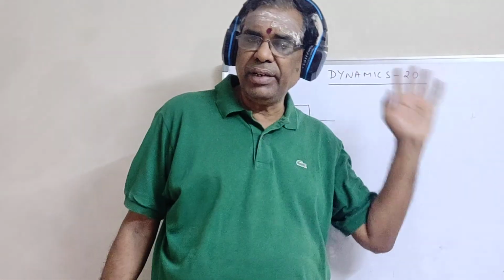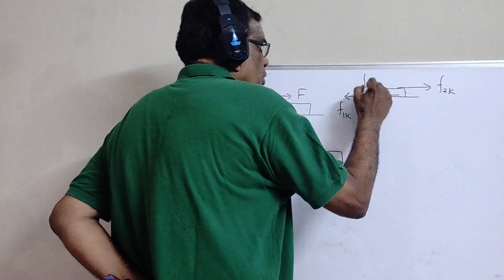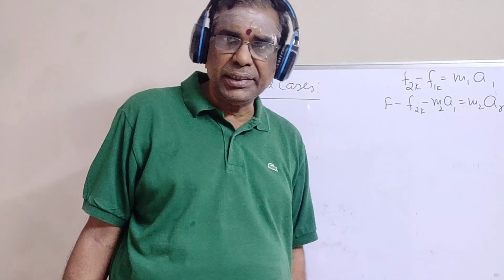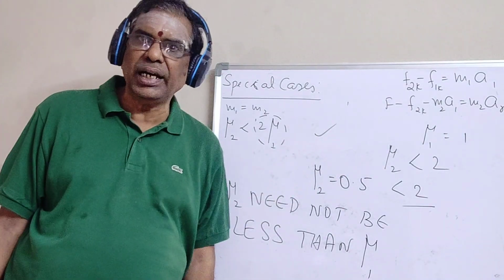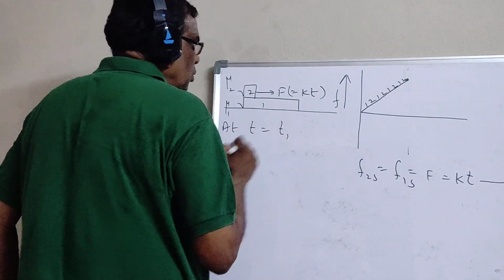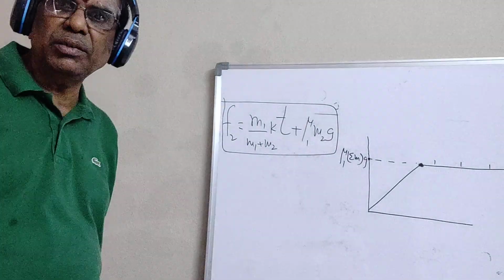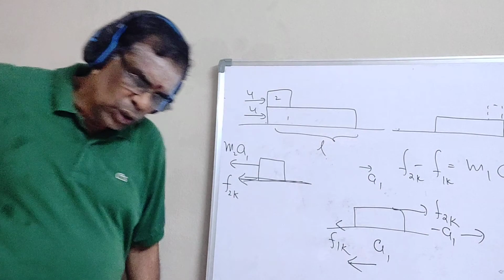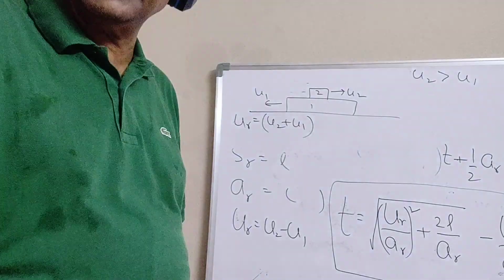Dynamics 20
Friction cont'd